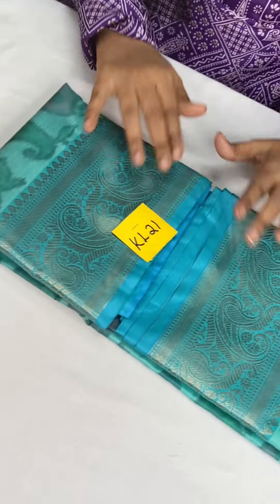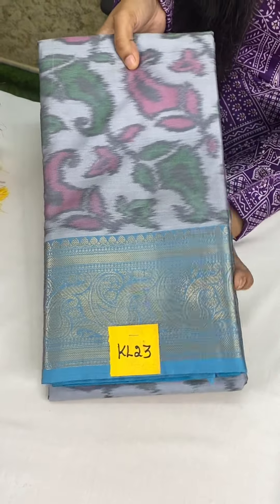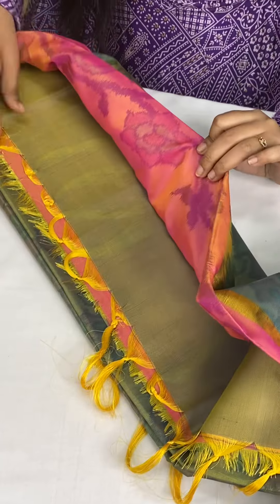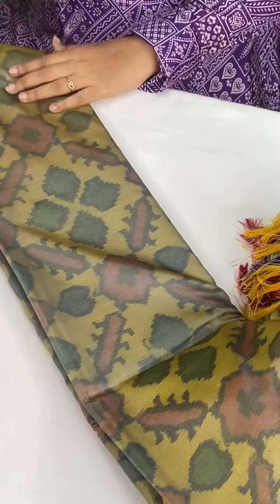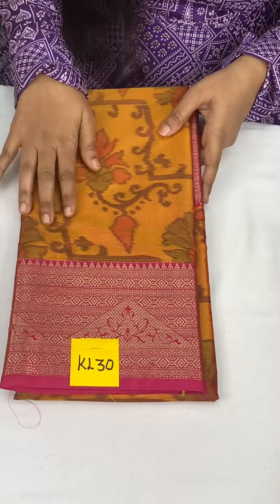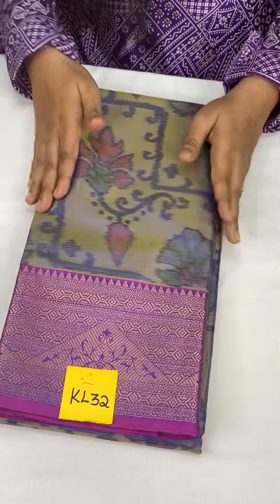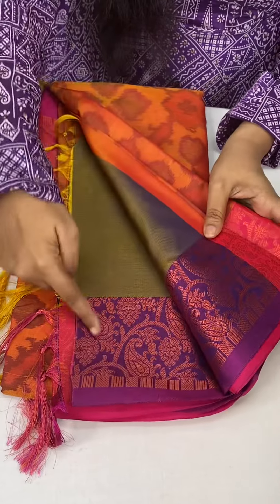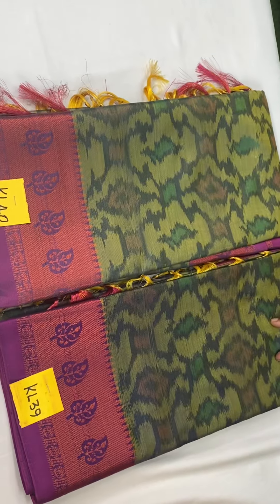Video No 1138: Bookings: 9321457549 - 9443143352 Banarasi soft silk with pochamballi design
sarees price @1050+$
Terms n Conditions :
👍🏻 Booking possible only with payment
👍🏻2-3 days dispatch time
👍🏻strictly no calls to the booking numbers…only whatsapp messages will be answered